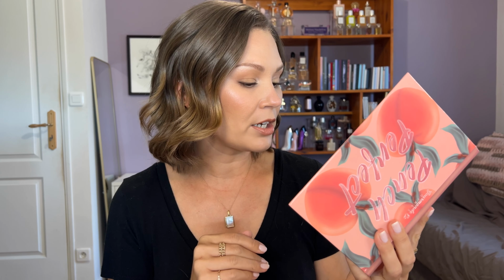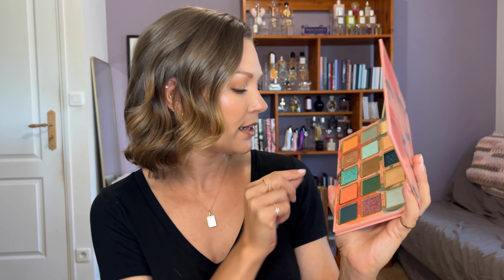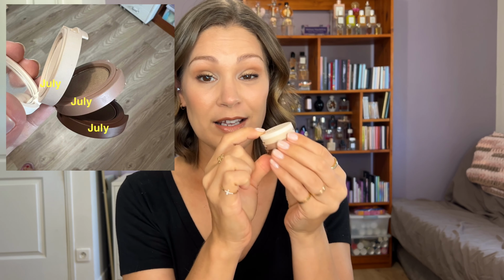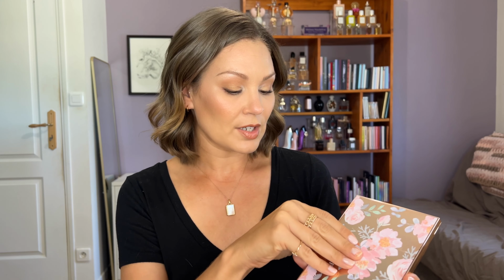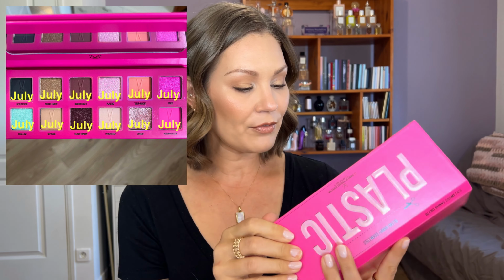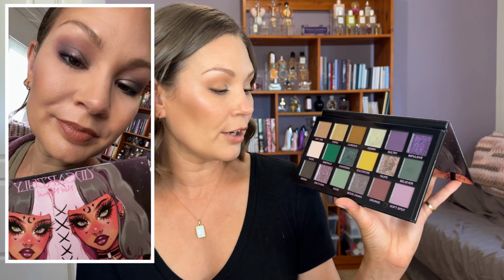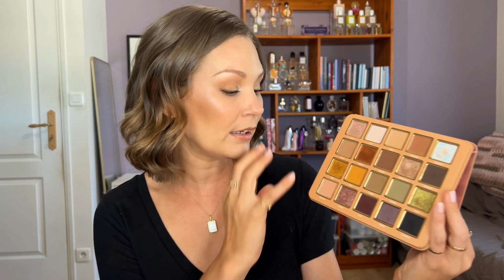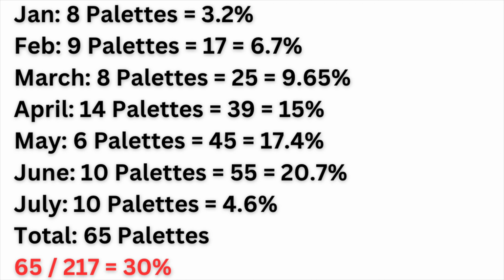NO PAN LEFT BEHIND 2025 || 10 palettes this month! // Update Seven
Hi Everyone! Welcome to todays video where I'll be updating you on my No Pan Left Behind project. This is where I try to touch every pan of eyeshadow in my collection within the year. It's going to be tough, but I want to see how far I can get and also see if there's any palettes I maybe don't need to hang on to. Enjoy!

→ Colourpop Quad in Going Coconutty, Head Capricorn in Charge (Discontinued)
→ Kaja Trio in Neutral Moment, Glowing Guava, Spiked Ginger

→ Hourglass Sheer Illume Trio (Discontinued)
→ Clinique Bronzer in Flower Pop (Discontinued)
→ Pat McGrath Blush in Nude Venus
→ Dior Highlight in Holo Pink (Discontinued)
→ Colourpop Quad in Going Coconutty (Discontinued)
→ Anastasia Beverly Hills Dip Brow in Medium Brown
→ Lisa Eldridge Baume Embrace in Sweet Fig
→ Kylie Cosmetics Lipliner in Dolce K

→ Age? 35

00:00 Intro
01:10 In Progress Palettes
02:10 Successful Palettes
12:00 Numbers
14:05 Outro